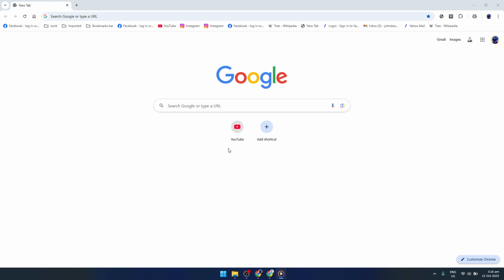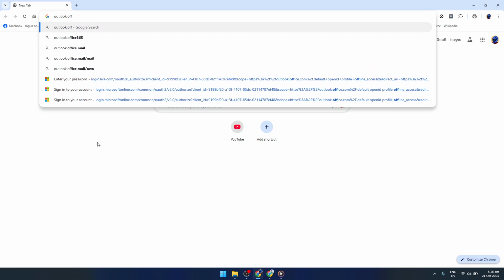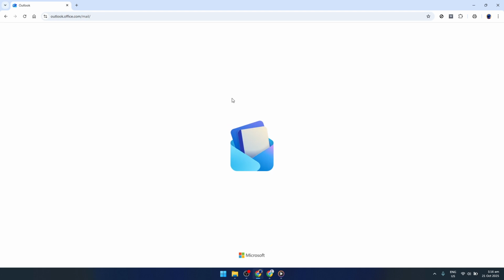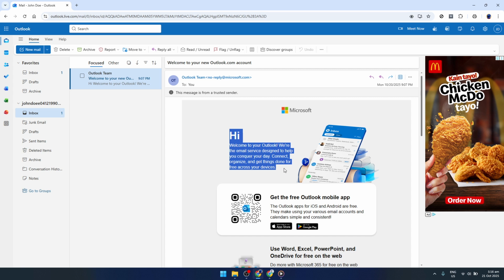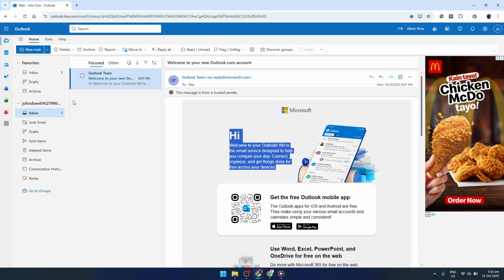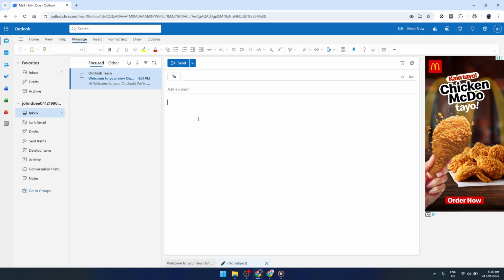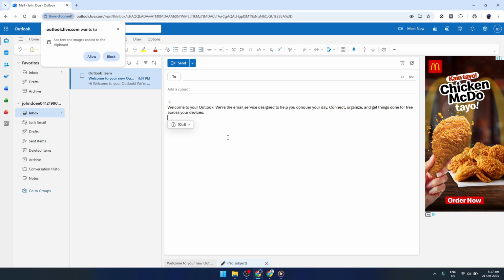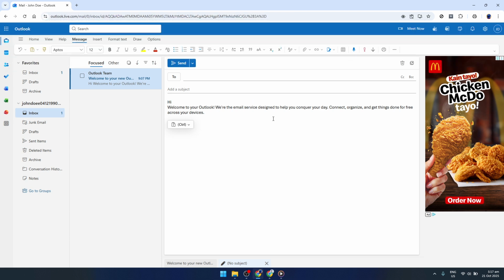How To Copy And Paste In Microsoft Outlook Using Google Chrome [2025 Guide]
In today's video we cover: copy and paste Outlook, Outlook tips, Google Chrome tutorial, Microsoft Outlook guide, Outlook copy paste, how to use Outlook, email management tips, Chrome browser tips, productivity in Outlook, copy paste tutorial, Microsoft tips, email productivity, using Google Chrome, Outlook features, tech tutorials, computer skills, office software tips, online productivity, email shortcuts

-Google Drive
-Google Meets
-Google Sheets
-Google Chrome
-Google Forms
-Google Gmail